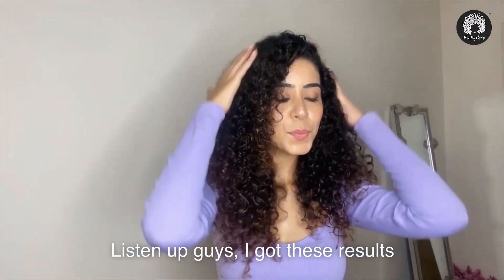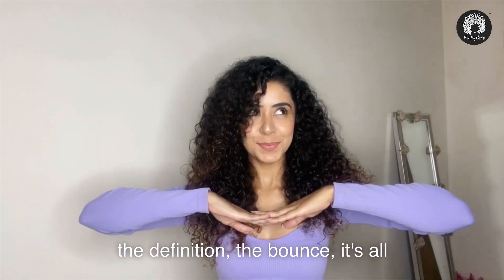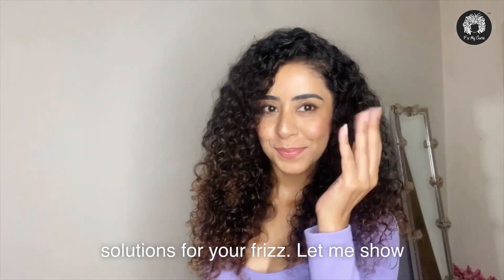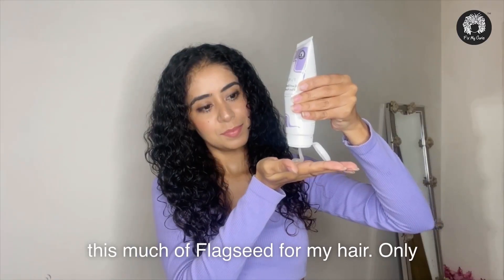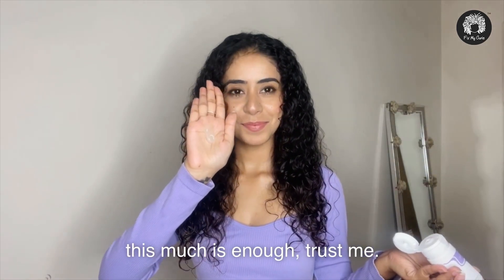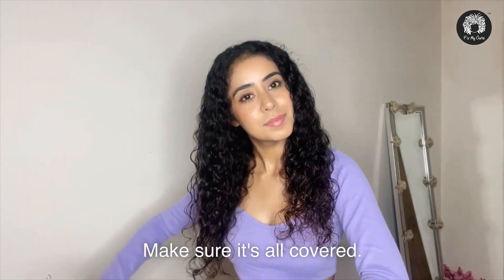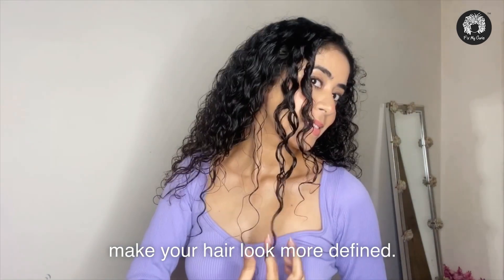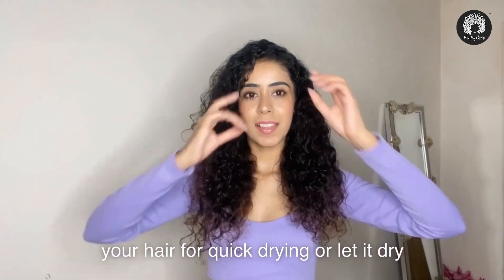Curl Quenching Flax Seed Gelly | How To Use | Fix My Curls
Flaxseed Gelly: Fight frizz, enhance natural curl pattern, and seal in hydration. Enjoy manageable, shiny, and frizz-free hair. Elevate your curls with this essential HydrationGel!

Hi Bestie! We're Fix My Curls. A Curly & Wavy haircare brand, born in India, but made to help wavy, curly & coily people embrace their natural hair! We're here to help you achieve the healthiest hair you've ever had.